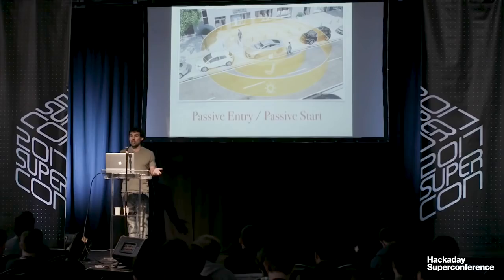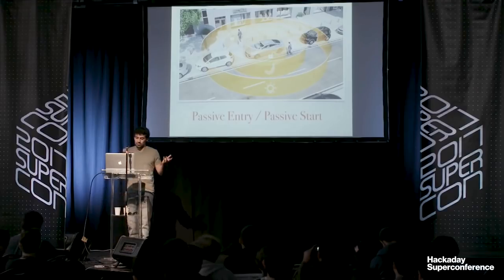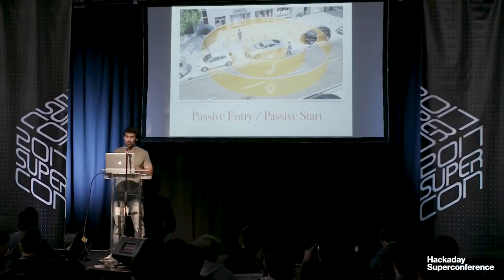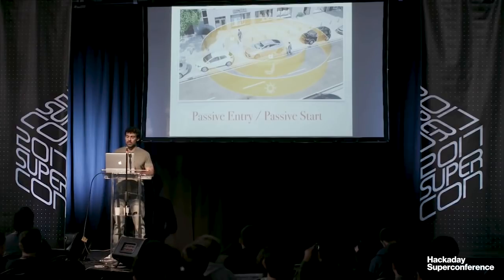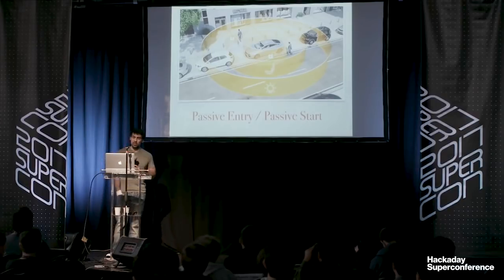Samy Kamkar: Getting Started with Reverse Engineering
Samy Kamkar is a security researcher know of uncovering vulnerabilities in wireless systems. His talk at the 2017 Hackaday Superconference covered keyless entry systems for automobiles, using man-in-the-middle replay attacks.

It's easy to look at Samy and assume he has super-human reverse engineering skills. That may be true, but they're built up from a set of simple first steps which he discusses in this interview. Start by researching, look for patterns, and break down big problems into small ones.